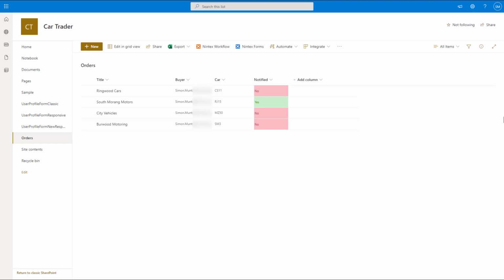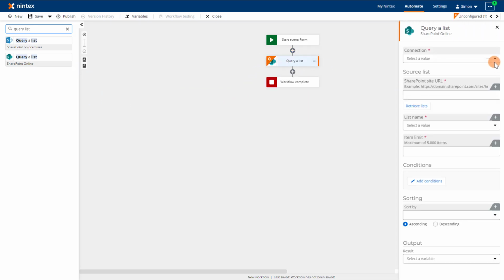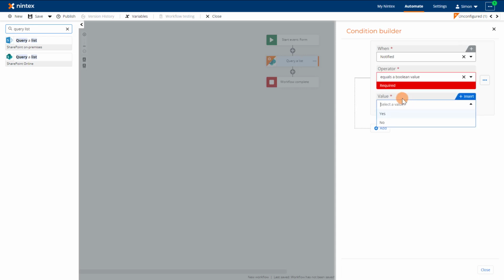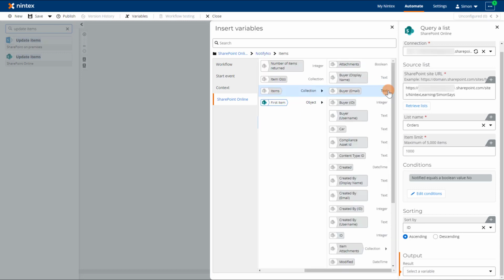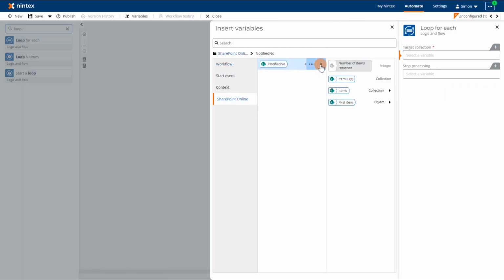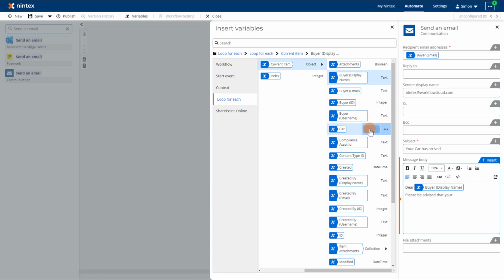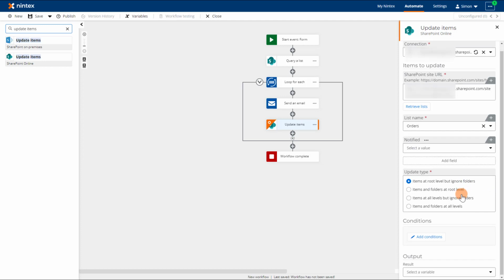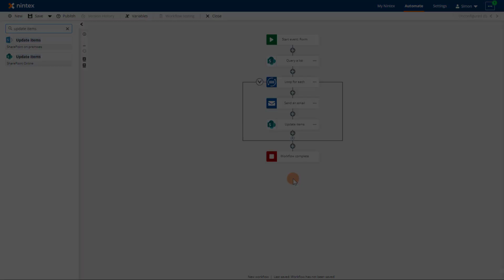Nintex Workflow Cloud®: Use SharePoint Online Objects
In this video, discover the power of utilizing Objects when working with SharePoint Online items.

Chapters:
00:44:14 - Configuring a Nintex Workflow Cloud Query List action
01:58:00 - SharePoint Online Objects explained
02:49:16 - Looping through an object
04:10:00 - Configuring a SharePoint Online Update Items action
05:18:00 - Summary